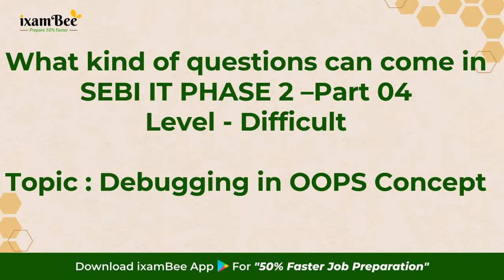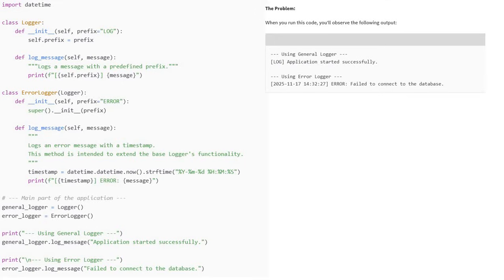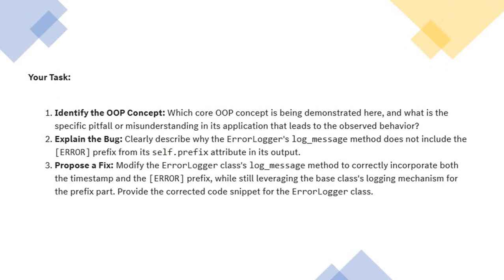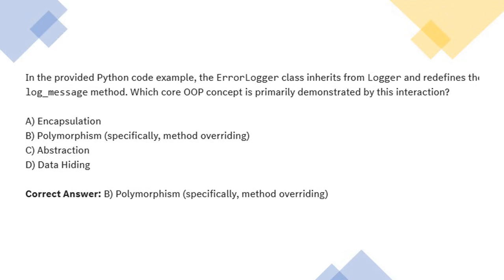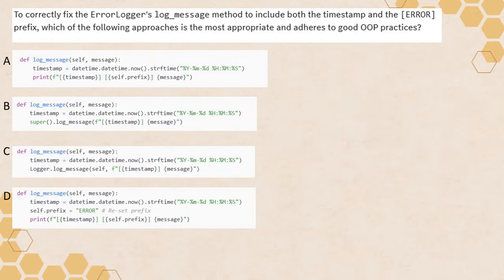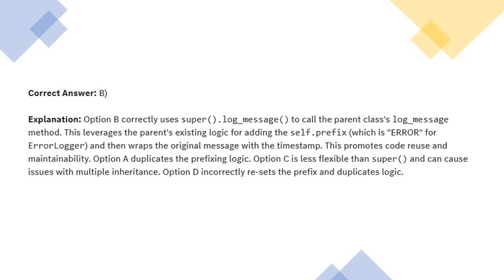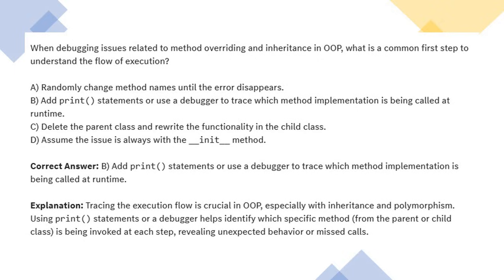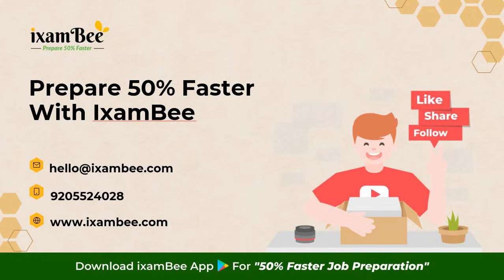What kind of questions can come in SEBI IT Phase 2 Debugging | Part 04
👉What Sort of Questions can come in SEBI IT PHASE 2
Welcome to Part 4 of the “What kind of questions can come in SEBI IT Phase 2?” series!
In this video, we dive deep into one of the most important and frequently tested topics in SEBI Grade A IT & SEBI IT Phase-2: Debugging in Object-Oriented Programming (OOPS) with Python.
This session covers:
🔹 Realistic debugging questions based on OOPS
🔹 Method Overriding, Inheritance & Polymorphism
🔹 Why the error logger method fails
🔹 How to identify bugs in Python OOPS code
🔹 How to propose the correct fix using super()
🔹 Exam-style MCQs + explanations
🔹 Step-by-step breakdown of code logic and output
This is a high-difficulty level question, designed to match the complexity of actual SEBI IT Phase-2 challenges. Perfect for SEBI Grade A IT aspirants who want to strengthen coding, debugging, and conceptual understanding.
If you're serious about clearing SEBI Grade A IT (SEBI IT Phase-2), make sure you:
✔ Pause the video
✔ Study the given code
✔ Attempt the questions honestly
✔ Compare your answers with the correct explanations
Your engagement encourages us to continue this FREE initiative!

SEBI Grade A IT preparation, SEBI IT Phase 2 questions, Python debugging, OOPS in Python, method overriding, inheritance, polymorphism, SEBI IT coding questions, object-oriented programming, debugging questions SEBI, SEBI Grade A mock questions, SEBI IT Phase-2 coding, SEBI IT exam preparation.

, we will get back to you soon